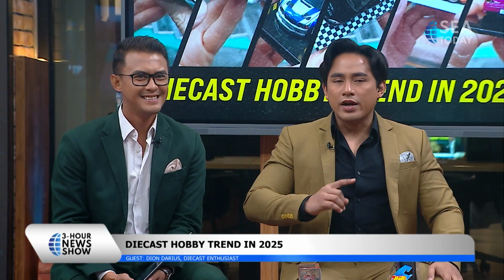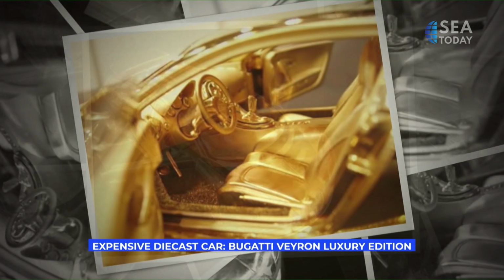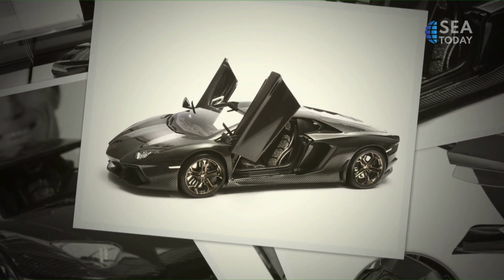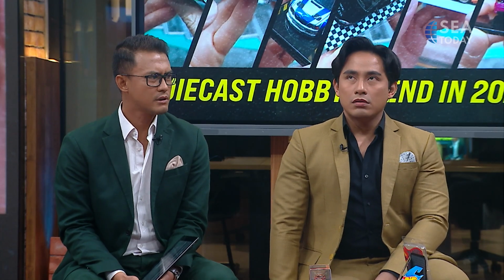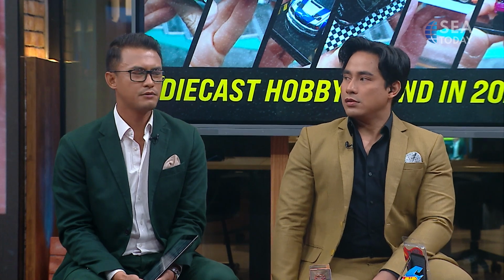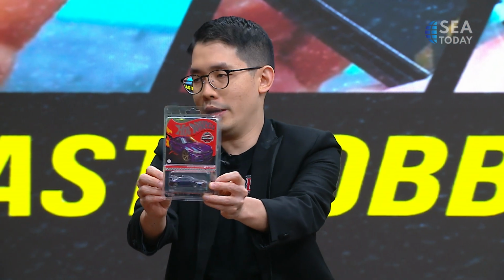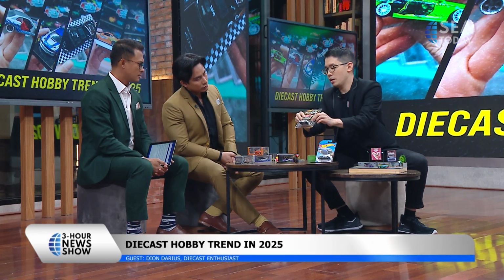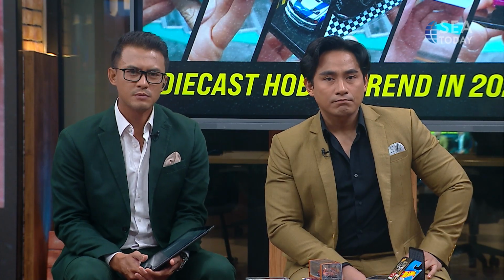Diecast Hobby Trend In 2025 with Dion Darius (Part 2)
Hans dan Rangga berbincang dengan diecast enthusiast, Dion Darius, untuk berbincang terkait trend hobi diecast di tahun 2025.
Hans and Rangga chatted with diecast enthusiast, Dion Darius, to talk about diecast hobby trends in 2025.